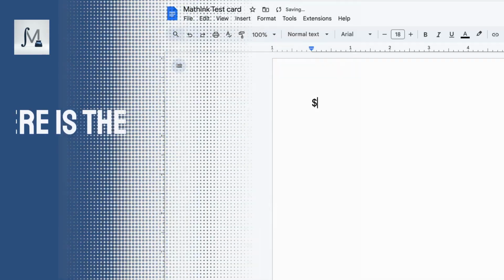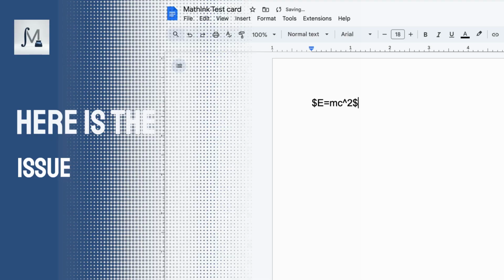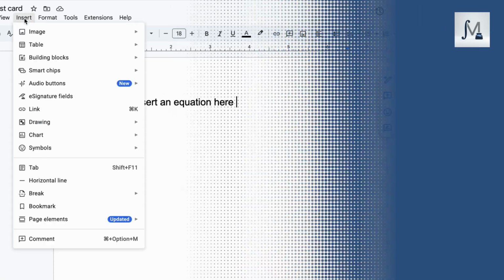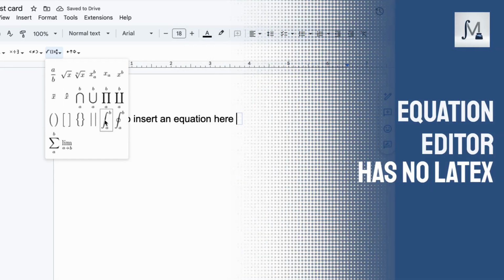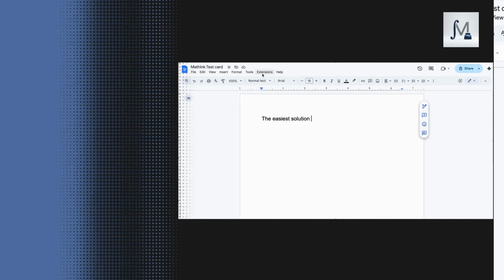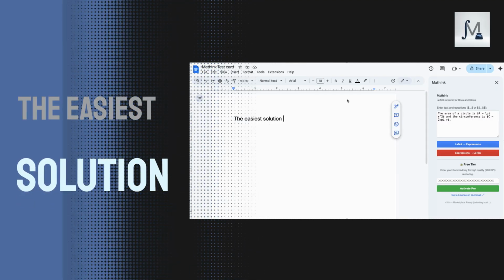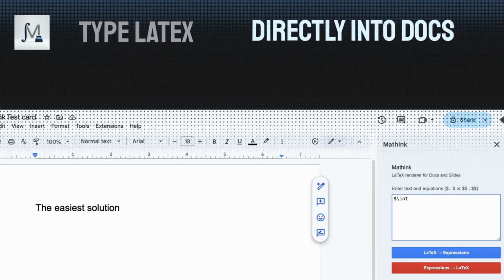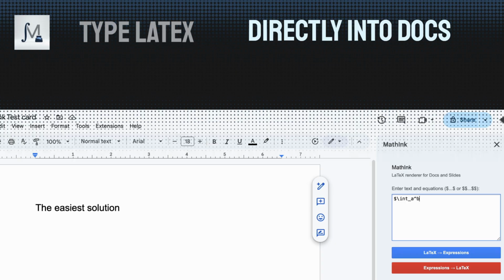How to Add LaTeX to Google Docs (Step-by-Step)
Google Docs does not natively support LaTeX equations.

In this video I show how to add LaTeX to Google Docs using a lightweight Google Workspace add-on.

You can write inline equations like $E = mc^2$ or display equations and render them directly in your document.

Topics covered
• How to add LaTeX to Google Docs
• Writing equations in Google Docs
• Google Docs LaTeX add-ons